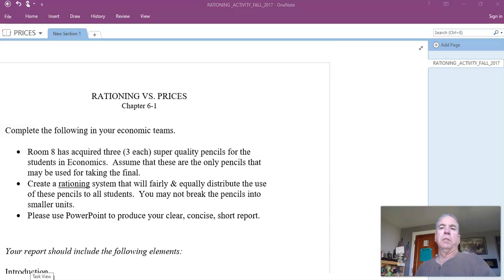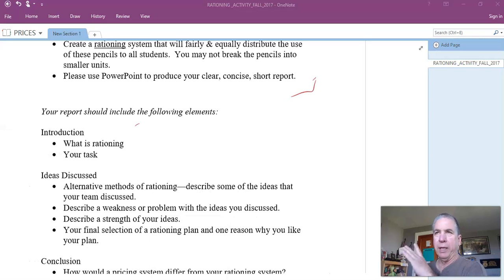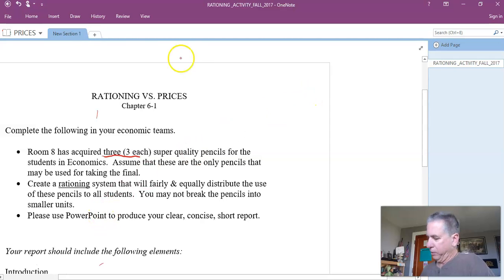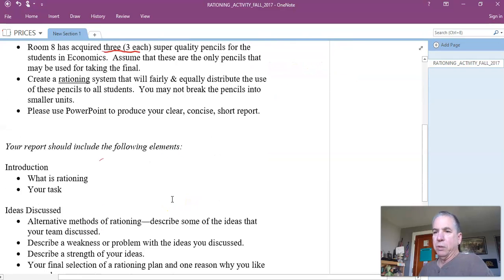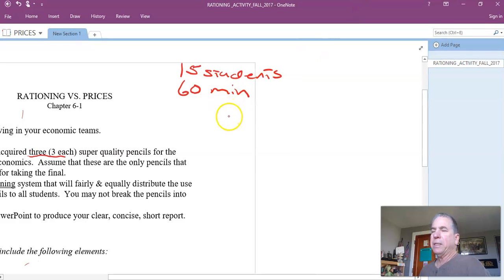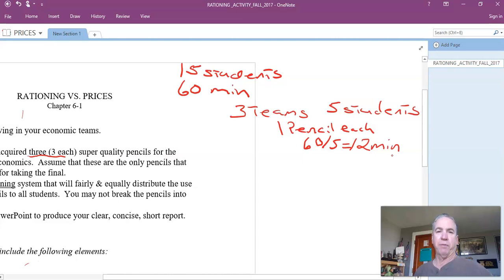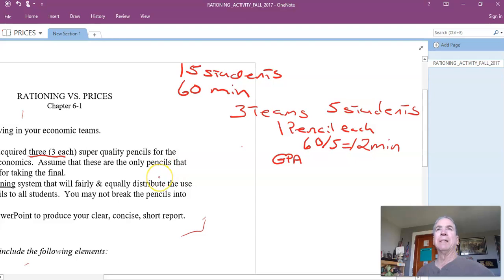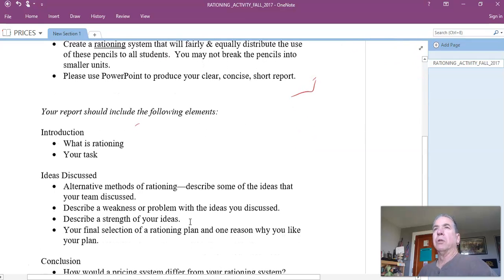3 Rationing Presentation B